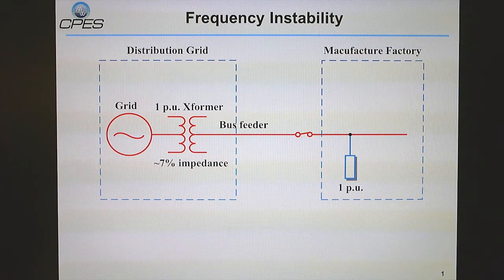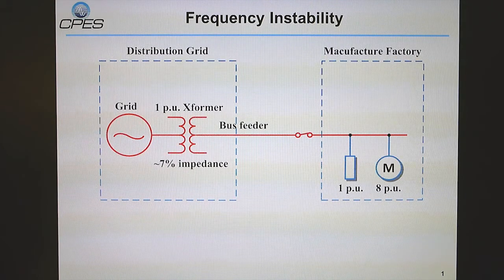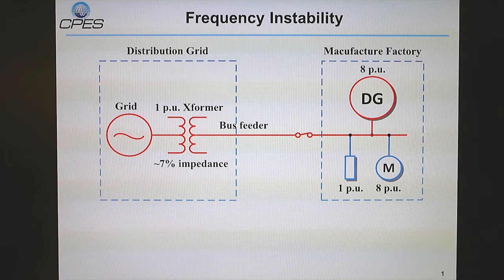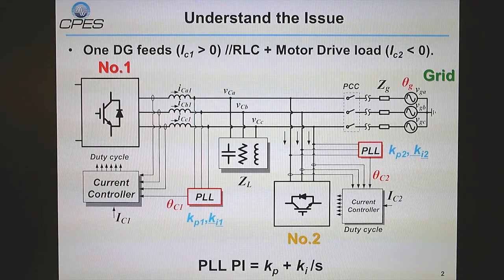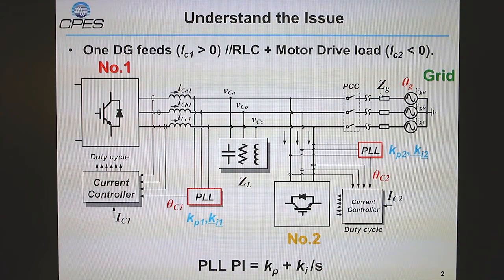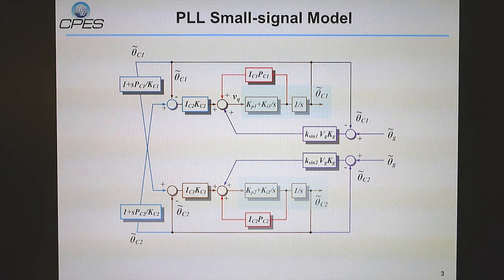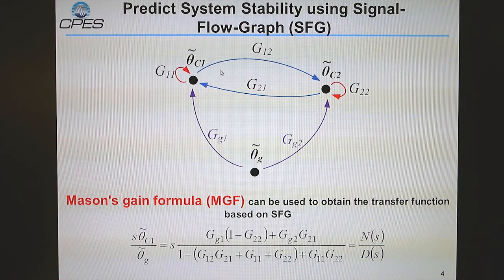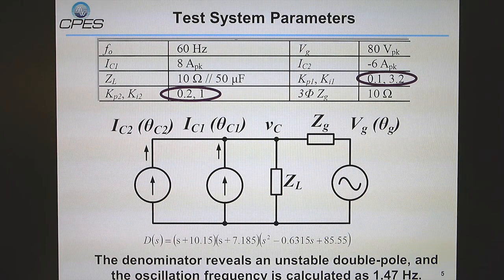PLL caused Multi-Converter Synchronization Instability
Grid-tied converters can run into unstable condition when PLL parameters are not carefully design. This study shows that PLL loops have grid synchronization, self synchronization, and cross synchronization mechanism. PLL parameters together with bus impedance can lead the coupled loops to unstable condition and finally the converter system can collapse.To learn more please